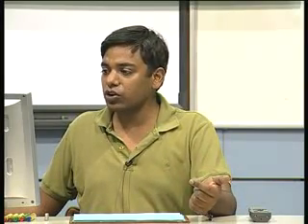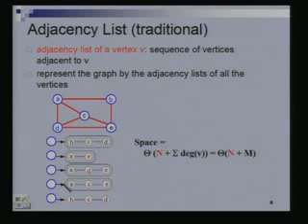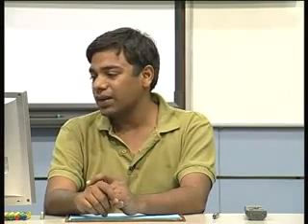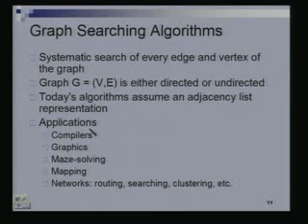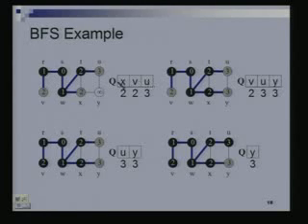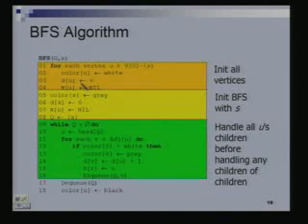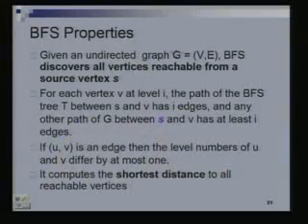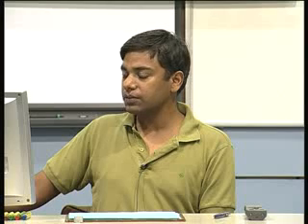Lecture 25 Data Structures for Graphs